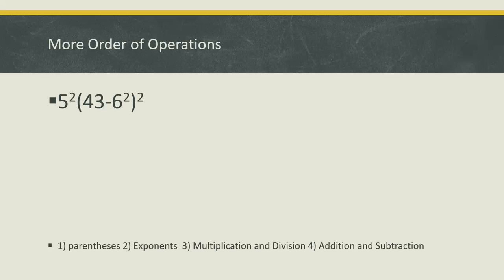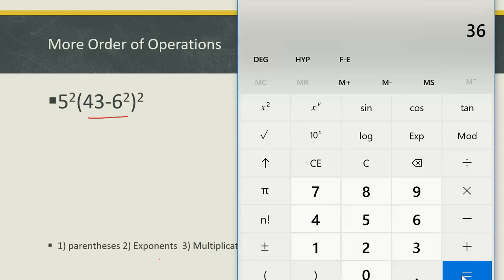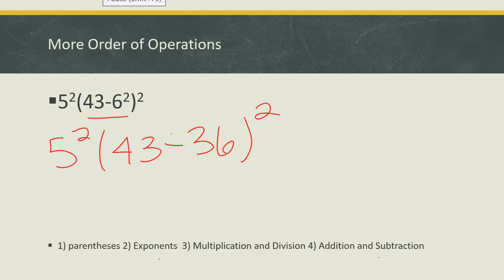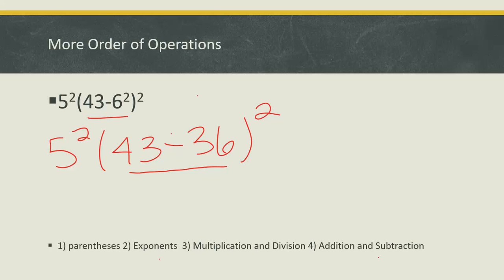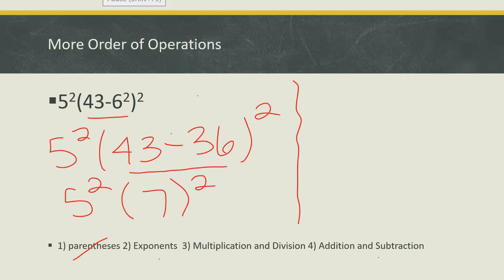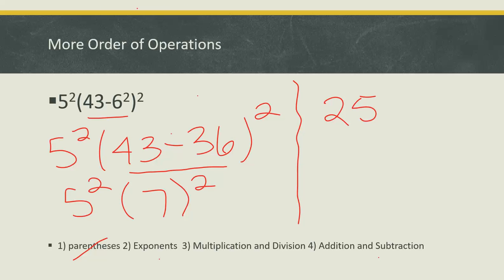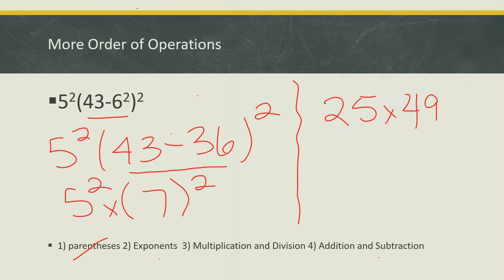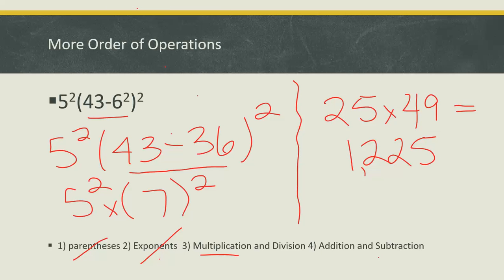PEMDAS with exponents harder